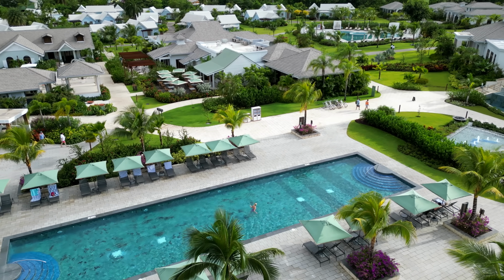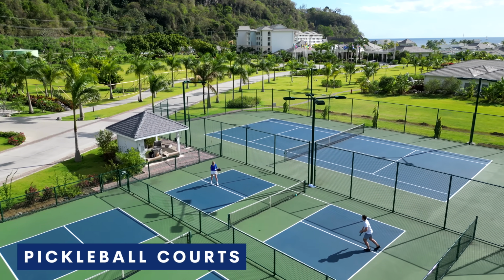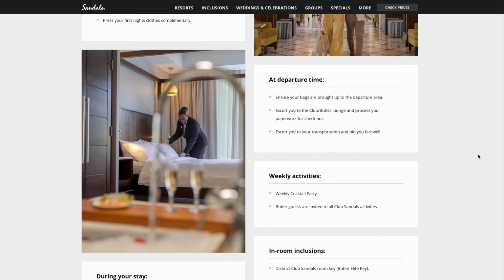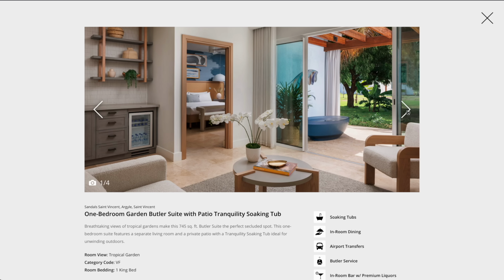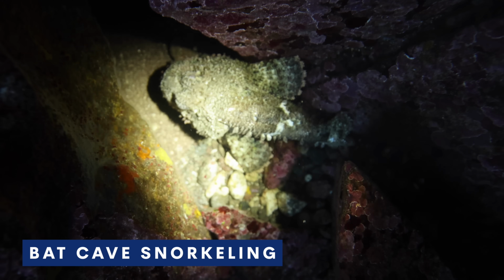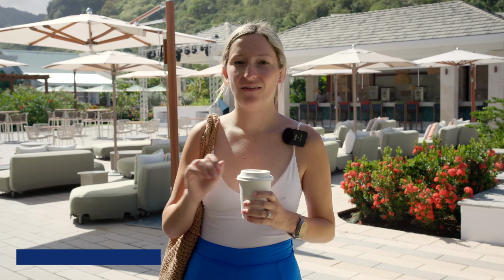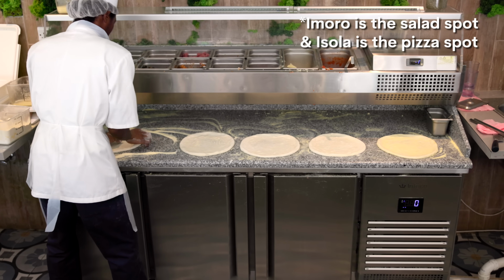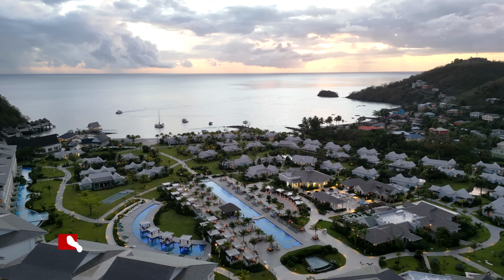Inside Sandals NEWEST Luxury Hotel: St. Vincent & The Grenadines Review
Is Sandals St. Vincent worth the hype?! We're taking you inside the brand new Sandals St. Vincent and the Grenadines resort for the ultimate full tour and honest review. From the jaw-dropping oceanfront views and luxe overwater bungalows to the standout dining, spa, and butler-level suites—this all-inclusive Caribbean escape might just be our new favorite Sandals Resorts property.

In this video, we’re walking you through the entire resort: room tours, restaurants, pools, beaches, activities, and more. Whether you're planning your honeymoon, anniversary, or a tropical couples getaway, this video will help you decide if Sandals St. Vincent is the dream vacation spot for you. Approved

TIMESTAMPS:
00:00-00:52: Introduction to Sandals St. Vincent & The Grenadines
00:53-1:03: Arriving to the Property
1:04-4:07: Garden Villa Butler Suite Room Tour
04:08-06:22: Exploring the Pools & Cabanas on Property
06:23-08:29: Room Categories at Sandals St. Vincent
08:30-09:51: All Inclusive Water Sports (Scuba Diving, Snorkeling, Paddle Boarding and MORE)
09:52-10:35: Red Lane Spa & Couple's Massage
10:36-14:44: Night Life & Dining at Sandals St. Vincent
14:45-15:09: It's in the Little Things
15:10-16:04: Water Taxi Arrival & Departure Option
Outro
16:05-17:04: Outro